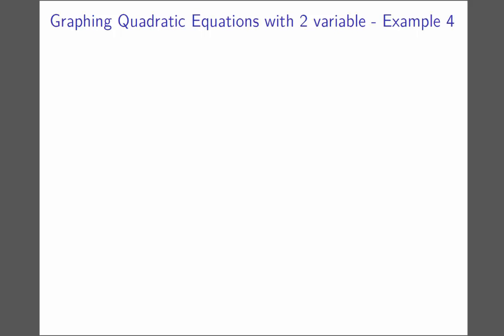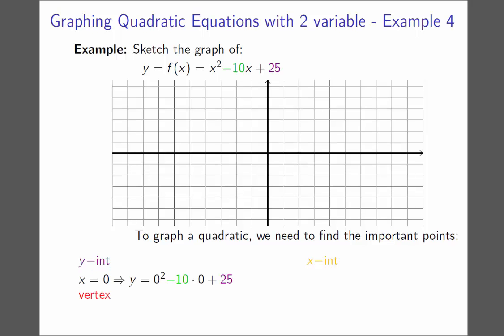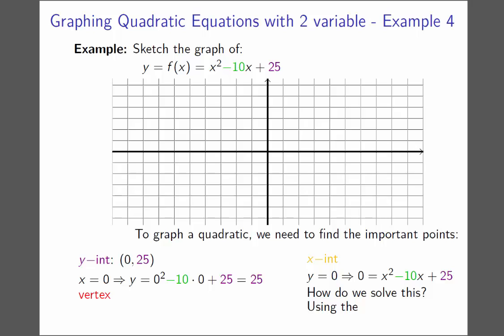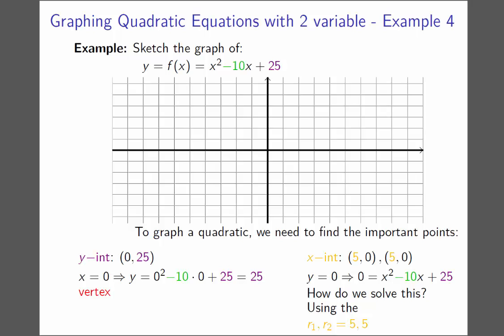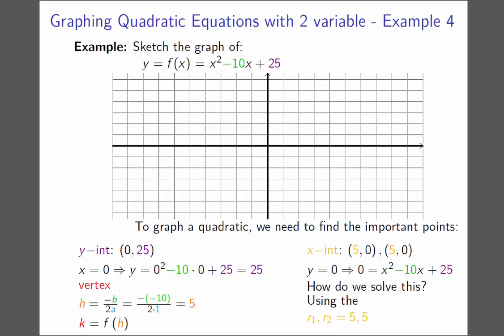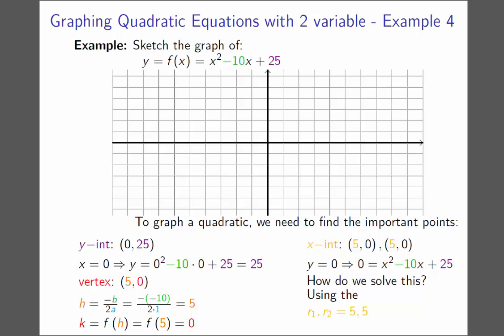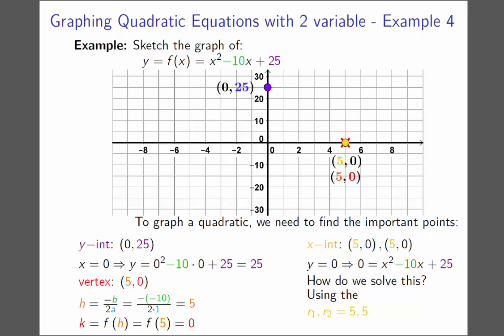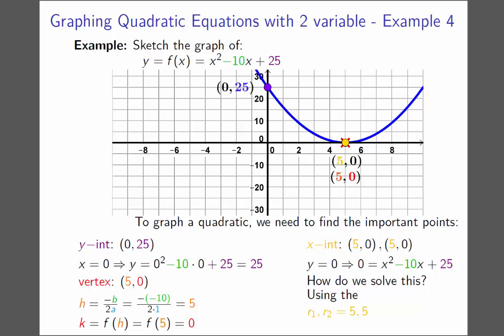Graphing Quadratics - Example 4